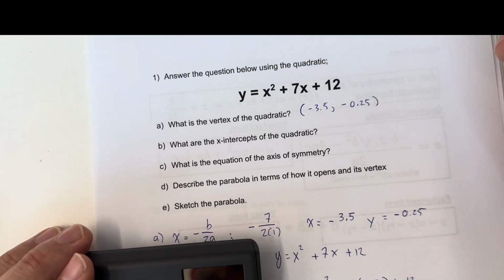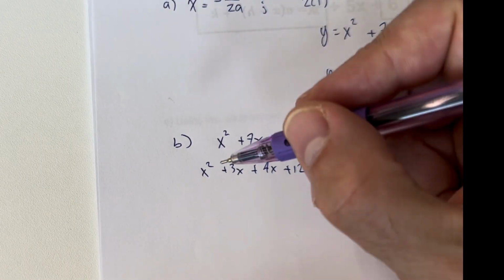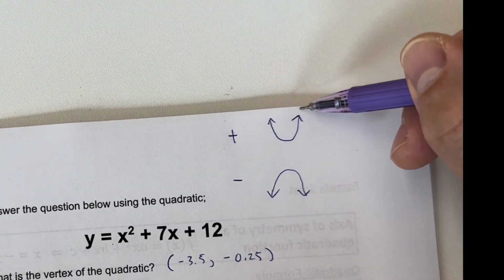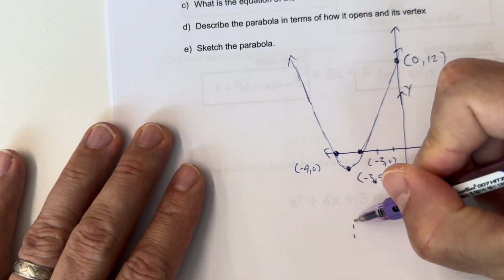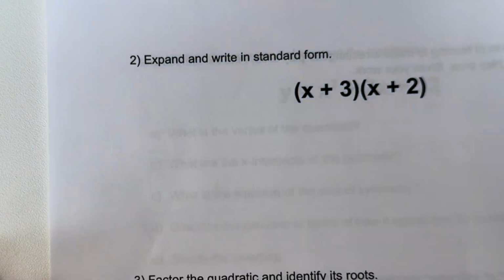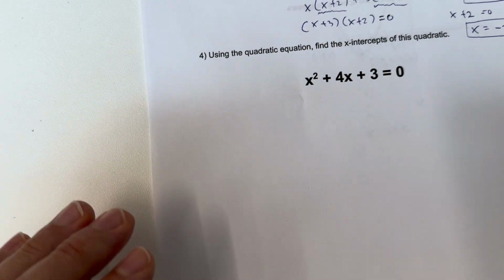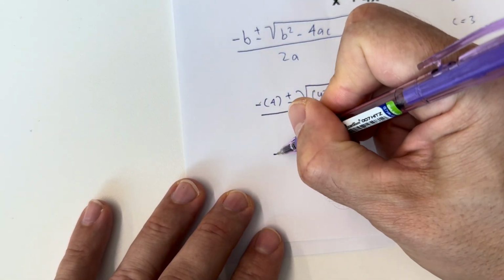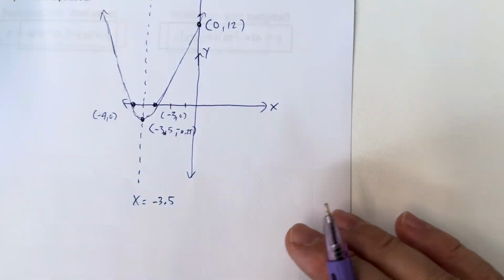Quadratic equations practice: Part 1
A basic practice quiz to help you better understand quadratics.

This video is part of our MYP4 math series — perfect for IB students, 9th graders, and anyone who’s ever stared at a squared x and said “why though?”

About that thumbnail... I asked ChatCHPT the following; "Can you make me a super cringe youtube thumbnail for my MYP4 Math class.  the video is called, "Quadratic equations practice: Part 1" and that is what I got! (I have no idea who that dude is.)